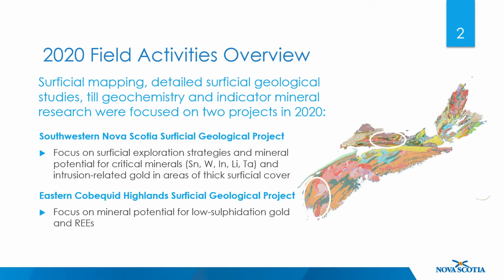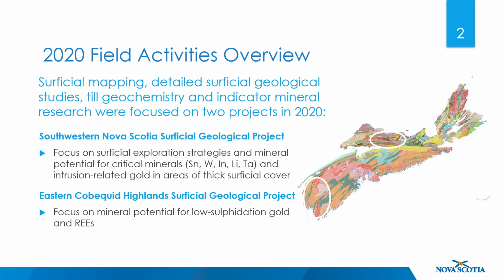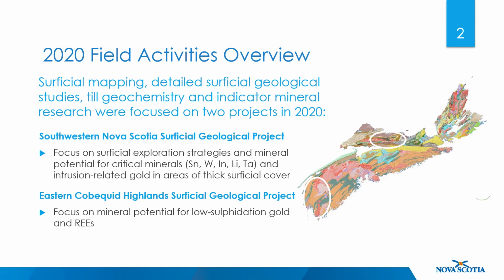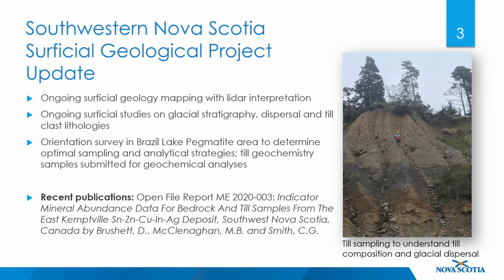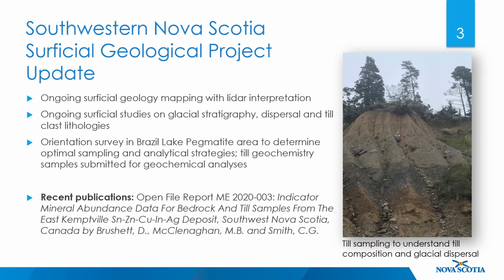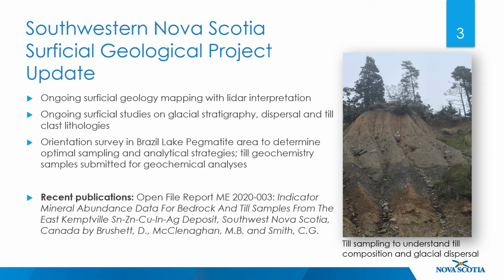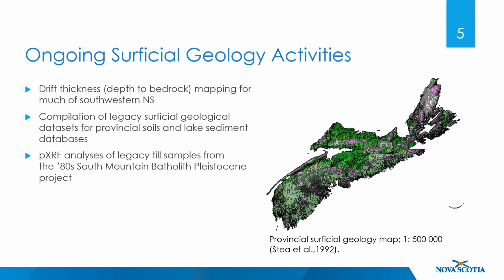Surficial Geology Applications to Mineral Exploration in Nova Scotia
An introduction to surficial geology studies in Nova Scotia